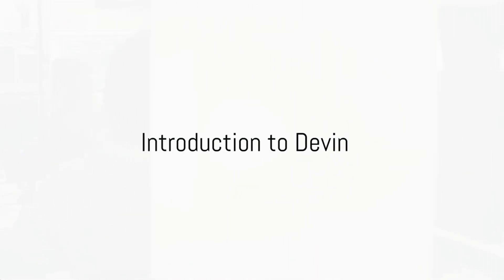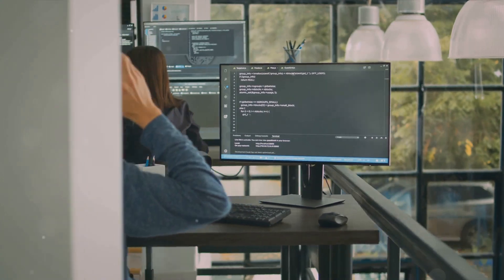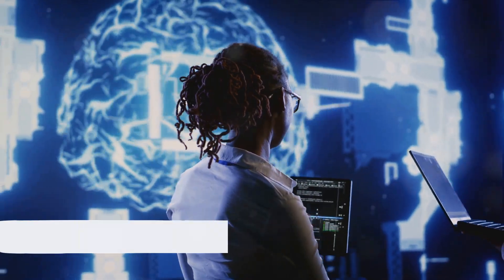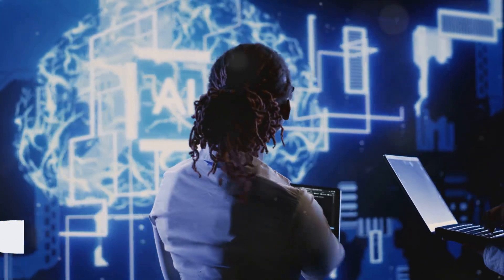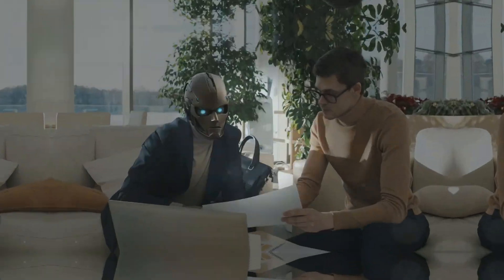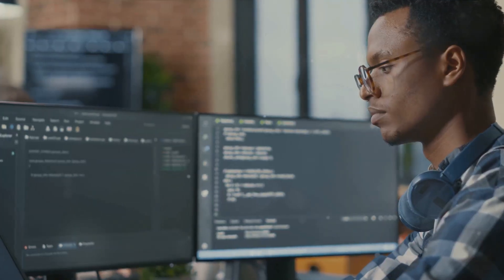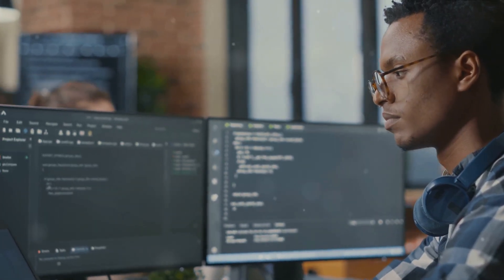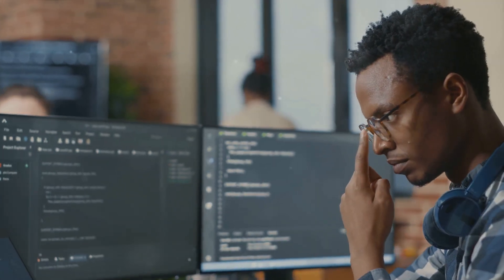Decoding Devin: The AI Engineer ￼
Step into the fascinating world of Devin, the AI engineer. In this eye-opening video, join us as we delve into the ins and outs of artificial intelligence, machine learning, and￼ the future of technology with Devon. Learn about the exciting projects, challenges, and innovations in the field through Devon‘s perspective. Get ready to be amazed by the endless possibilities that AI brings to the table. AIEngineer￼